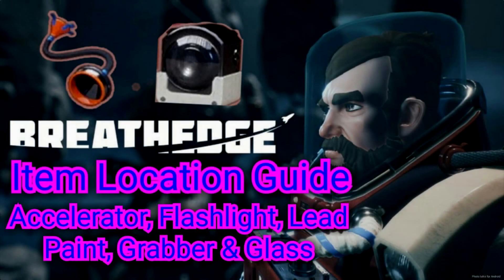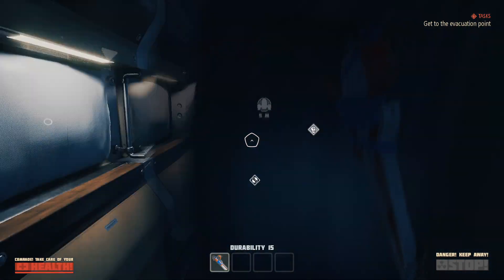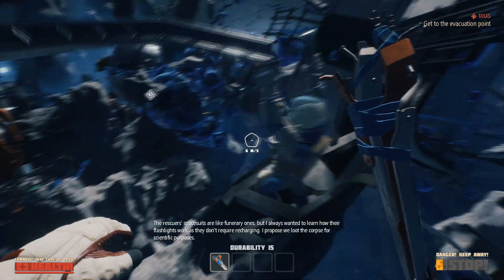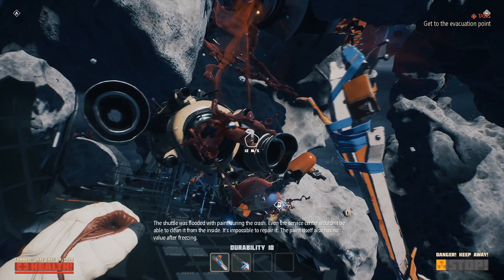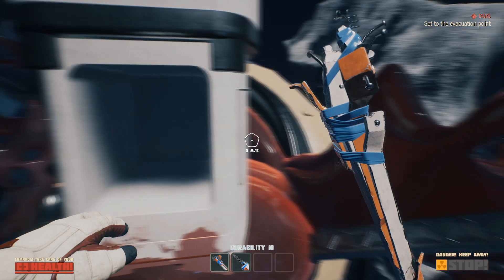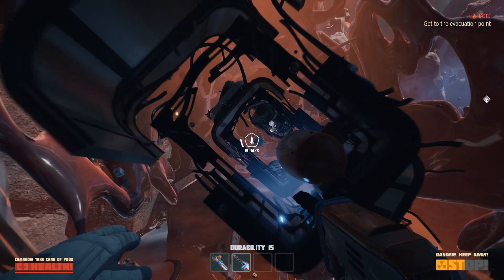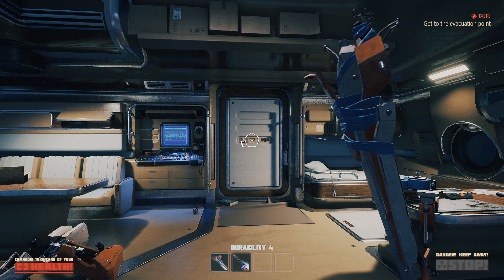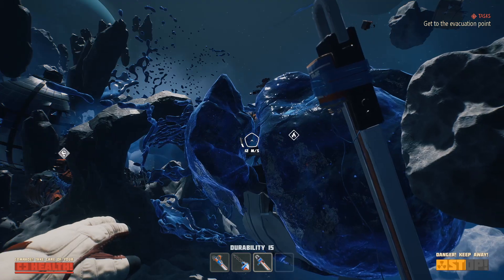Breathedge | Blueprint Locations Guide | Chapter 1